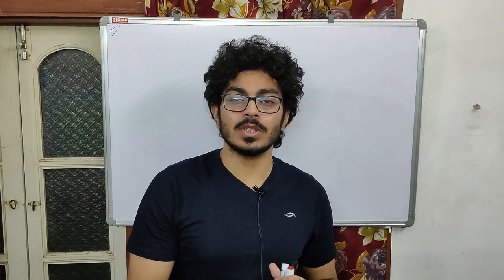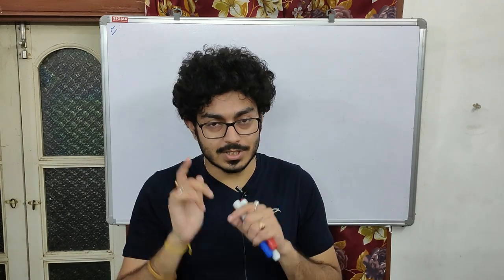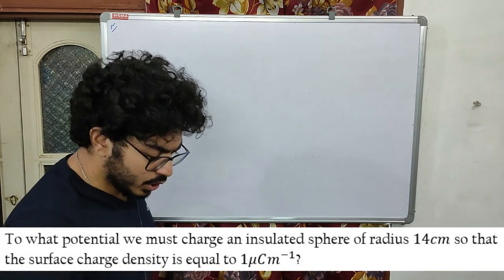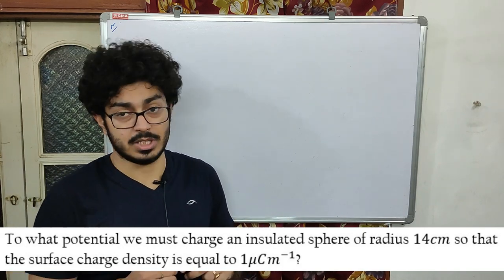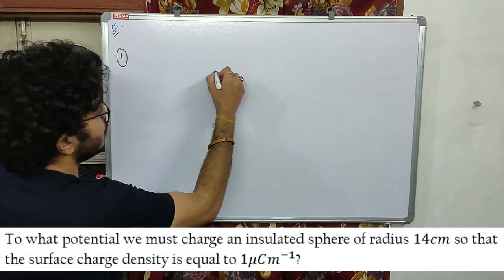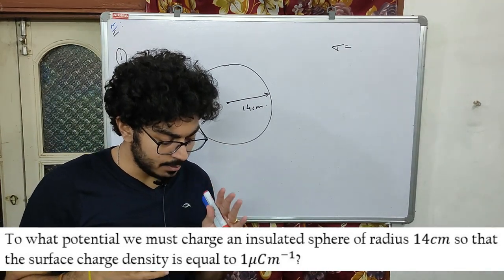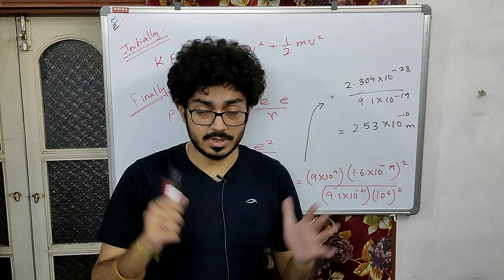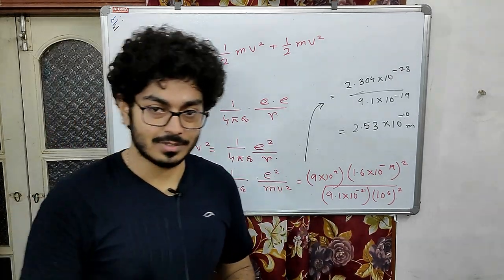NUMERICALS on ELECTROSTATIC POTENTIAL || concept of NEET/JEE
Detailed explanation of numericals on Electric Potential.
Important Concept is being discussed.